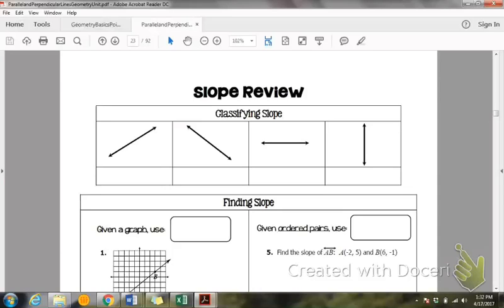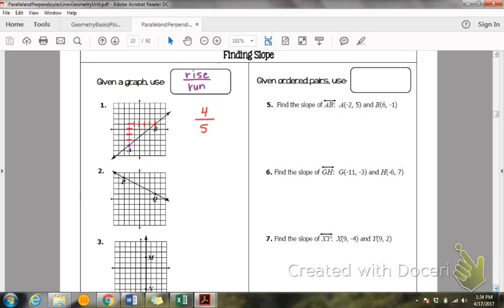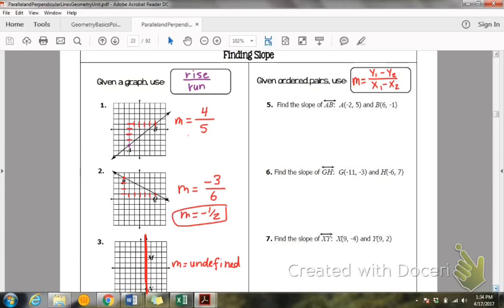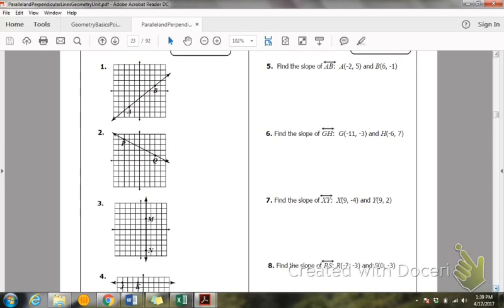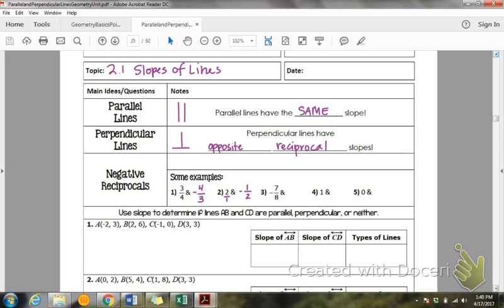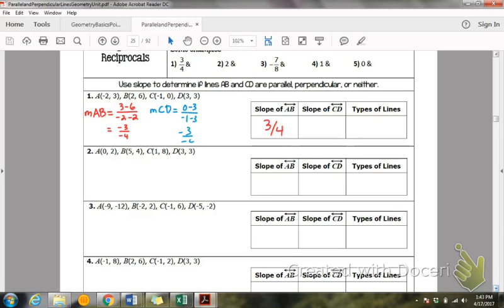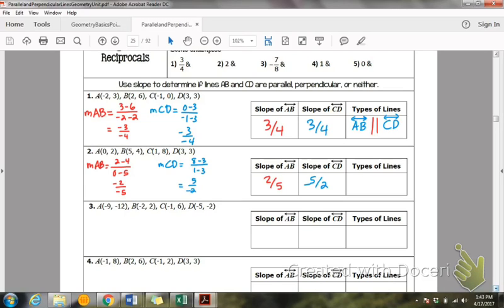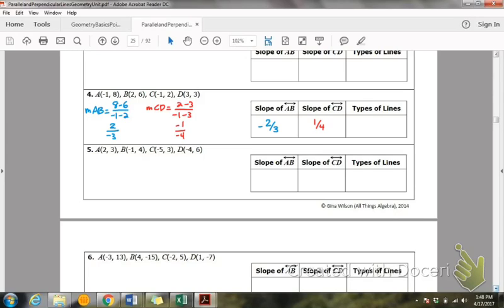2.1 Slopes of Lines (90)